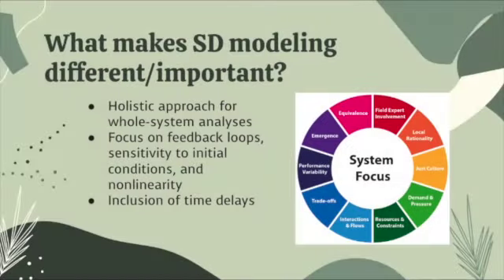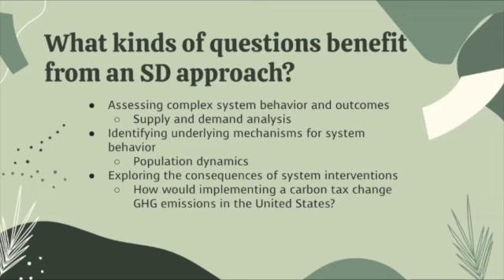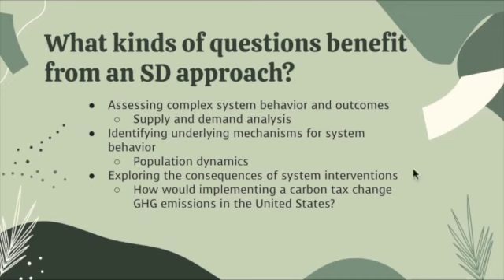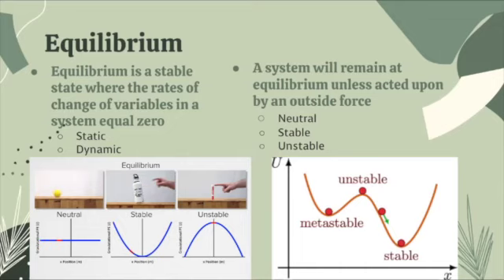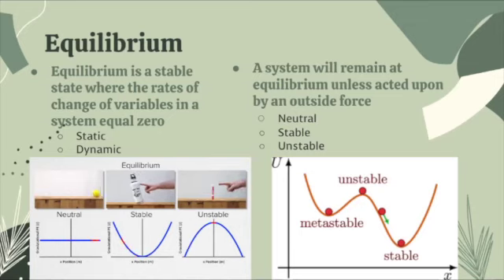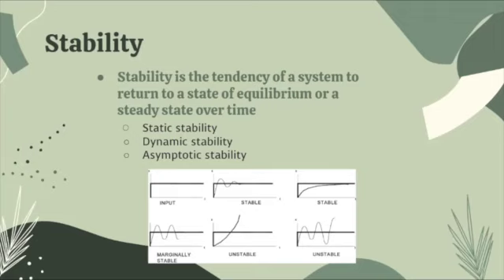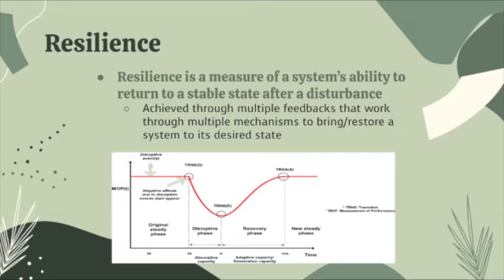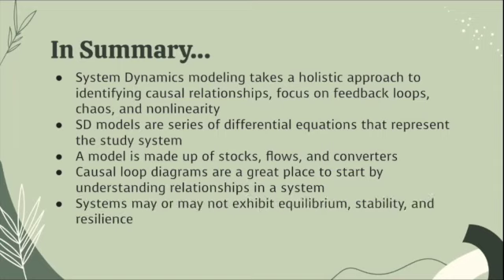What makes SD modeling different? + system behavior patterns